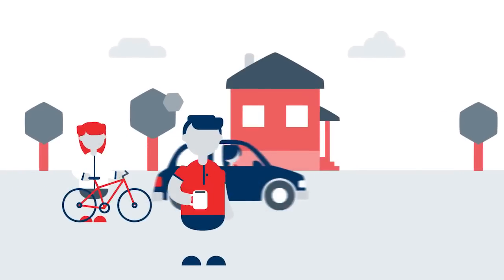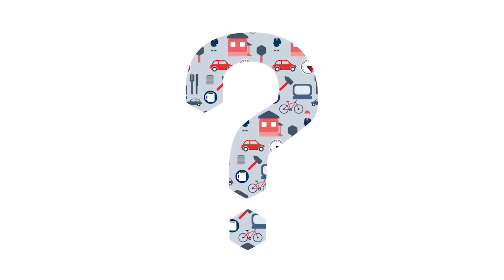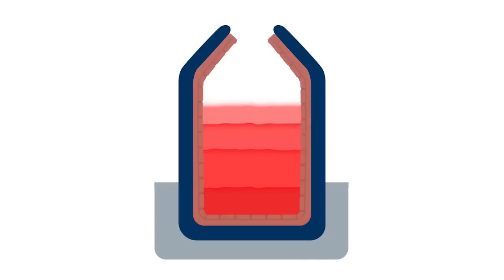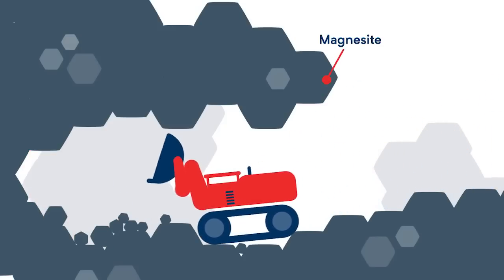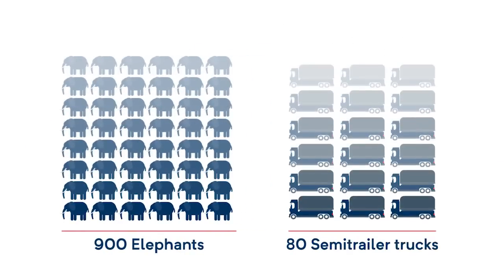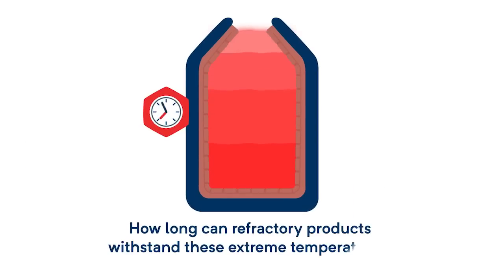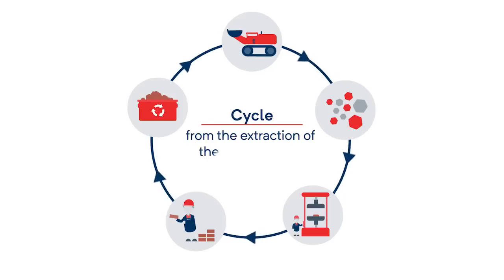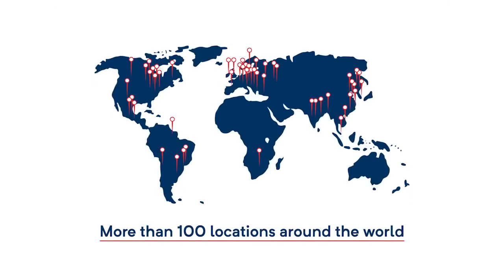RHI Magnesita - What are Refractory Products? (2019)